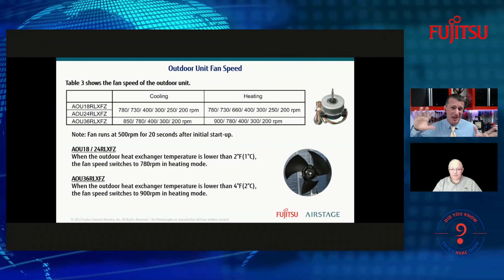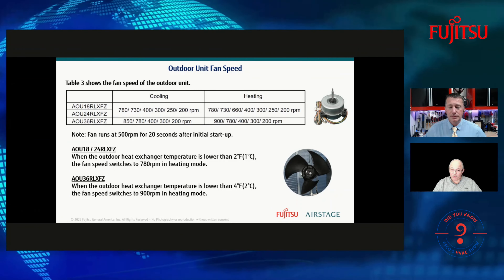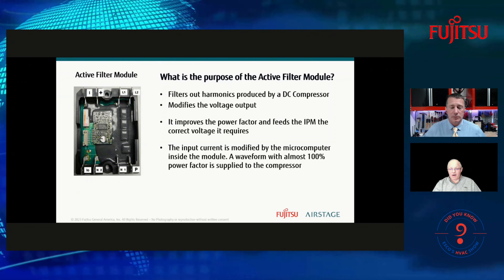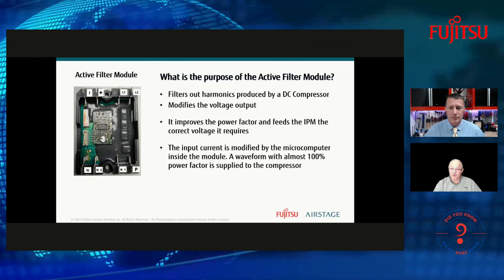How Do Inverters Work with FUJITSU-"DID YOU KNOW?" The ESCO HVAC Show-Episode38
An inverter HVAC system, also known as an inverter air conditioner or heat pump, is a type of heating, ventilation, and air conditioning system that uses inverter technology to regulate the speed of the compressor motor. Traditional HVAC systems typically operate at a fixed speed, meaning the compressor runs at full capacity until the desired temperature is reached and then shuts off. Once the temperature rises or falls outside the desired range, the compressor switches back on, resulting in frequent on-off cycling.

In contrast, an inverter HVAC system uses a variable speed compressor that adjusts its speed according to the cooling or heating requirements of the space. It continuously regulates the speed of the compressor motor to match the cooling or heating load, allowing it to operate at different capacities rather than just at full power or completely off. This variable-speed operation provides several benefits:

Energy Efficiency: Inverter HVAC systems are more energy-efficient compared to traditional systems. By adjusting the compressor speed, they can precisely match the cooling or heating demands of a room, reducing energy consumption. They avoid the energy spikes associated with the frequent on-off cycling of traditional systems.

Enhanced Comfort: The variable-speed operation of inverter systems allows for more precise temperature control. They can maintain a more stable temperature, avoiding sudden temperature fluctuations that may occur with traditional systems.

Quieter Operation: Inverter HVAC systems tend to operate at lower speeds and produce less noise compared to traditional systems. The constant speed adjustments and gradual changes in compressor speed contribute to a quieter overall operation.

Faster Heating/Cooling: Inverter systems can reach the desired temperature faster compared to traditional systems. By operating at higher speeds when necessary, they can rapidly cool or heat a space and then adjust to a lower capacity to maintain the desired temperature.

Overall, inverter HVAC systems offer improved energy efficiency, better temperature control, quieter operation, and faster heating/cooling compared to traditional systems. While they may have a higher upfront cost, their energy-saving benefits can result in lower utility bills over time.

00:00:00 Introduction
00:03:11 System Components
00:08:11 Outdoor Components
00:13:46 IPM
00:21:24 EEV
00:26:06 Thermistors
00:38:57 How they work together
00:43:19 Communications
00:52:44 Refrigeration Circuit
01:01:46 Contact Info